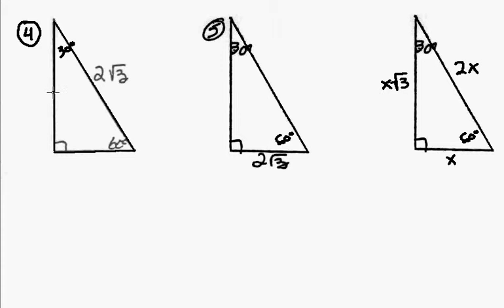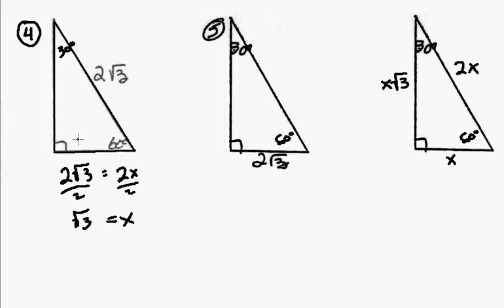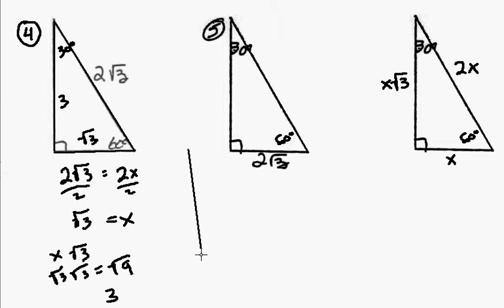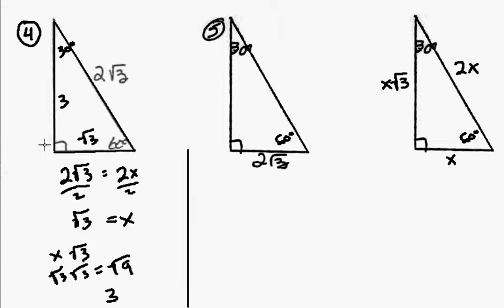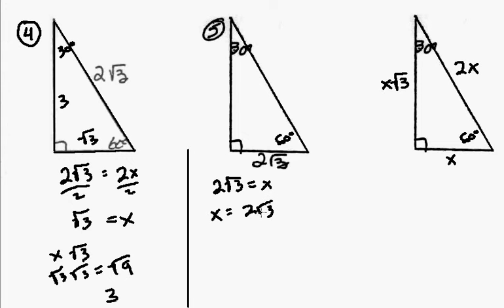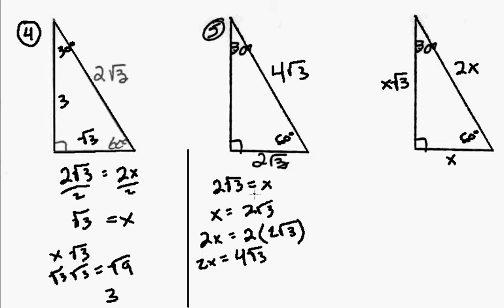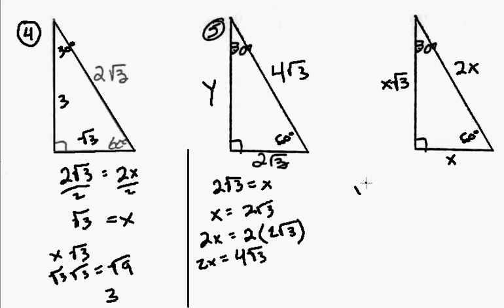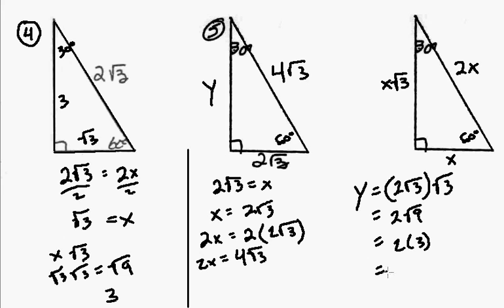306090 triangle worksheet2 solutions 4 5